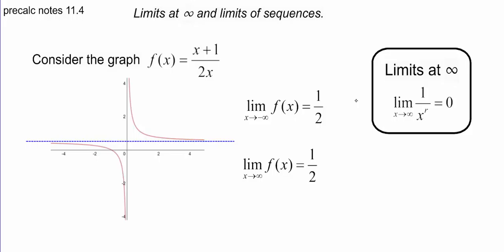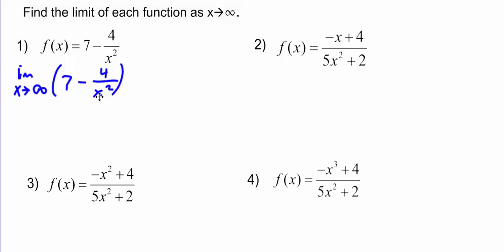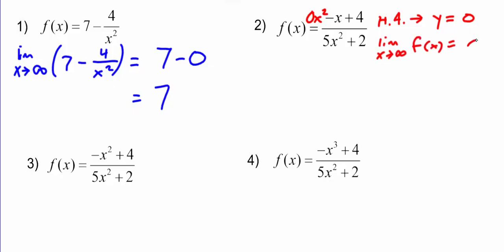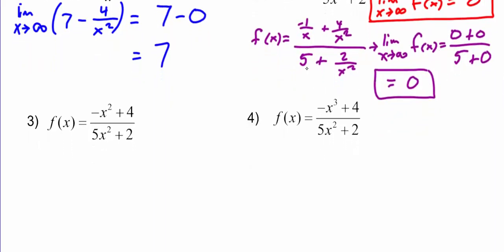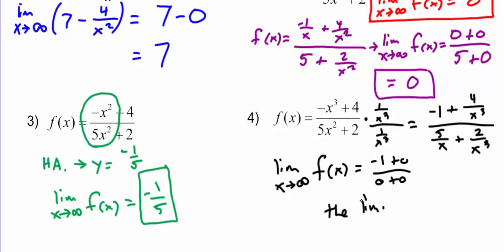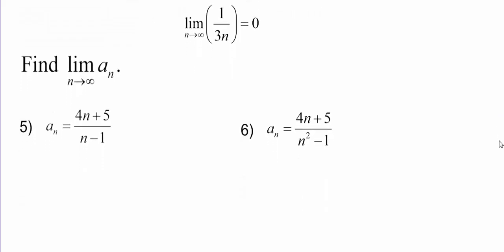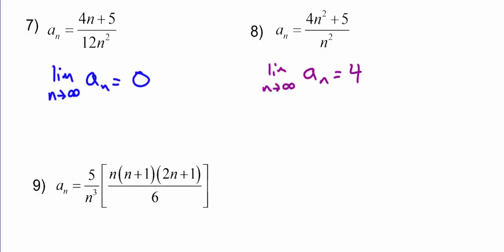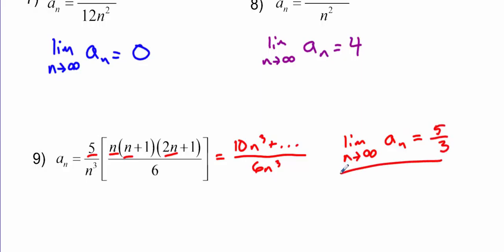precalc lesson 11.4